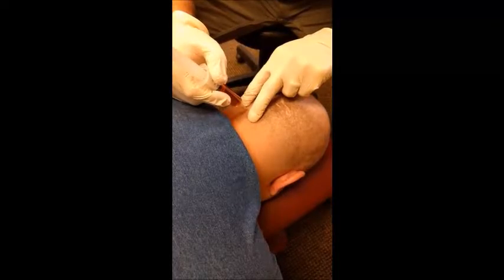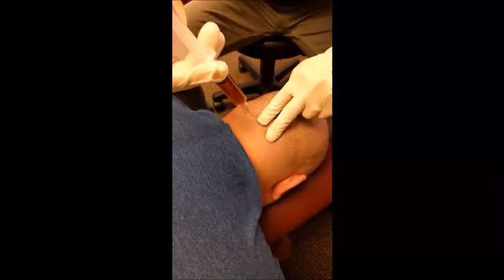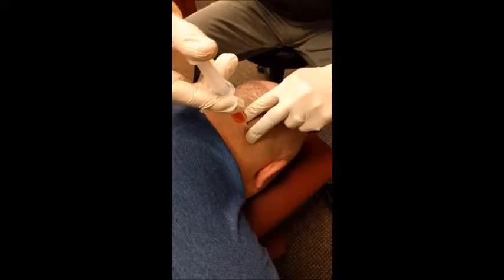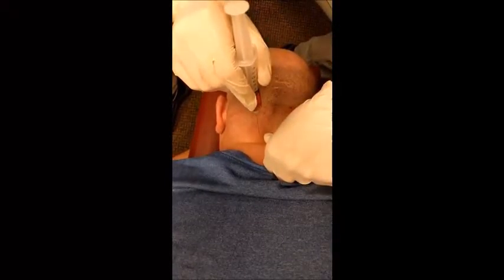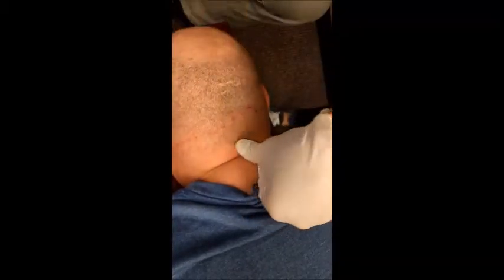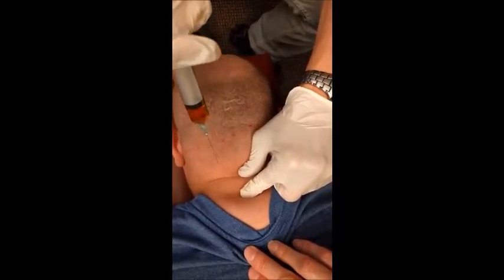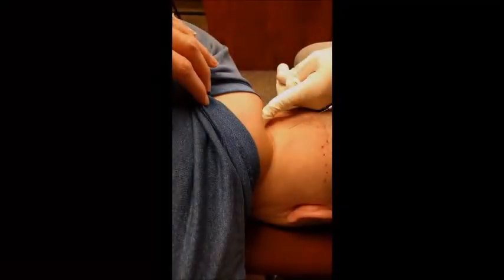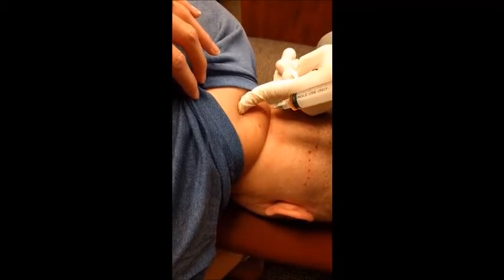Prolotherapy on a Neck